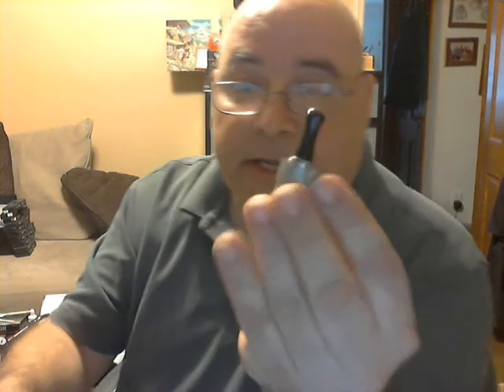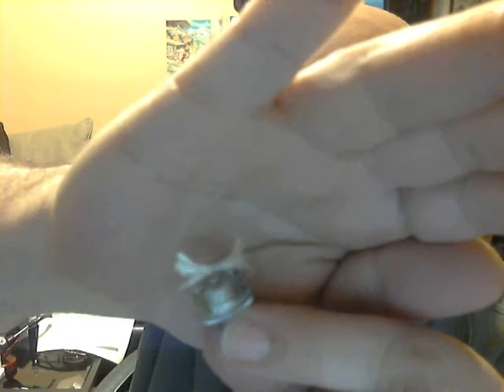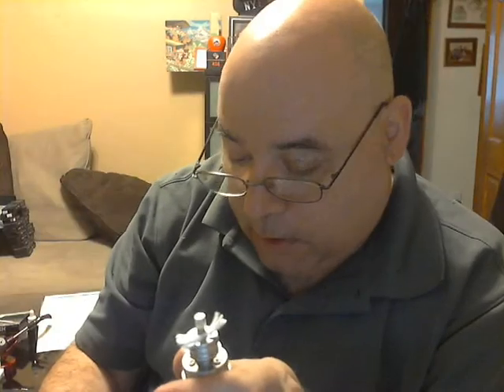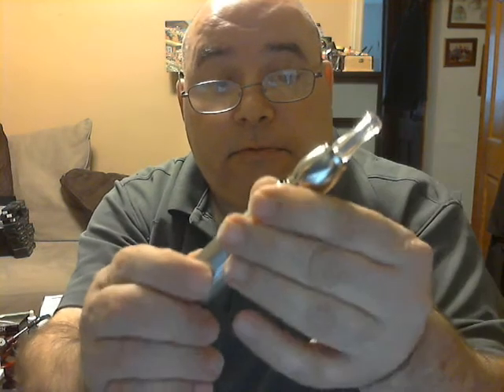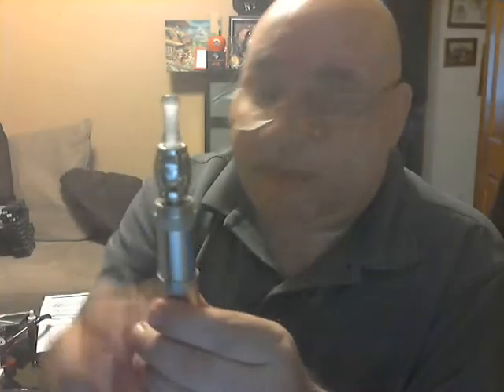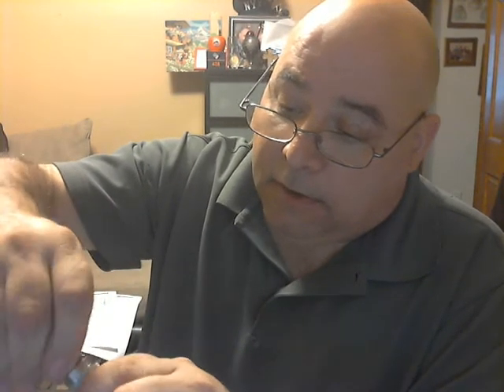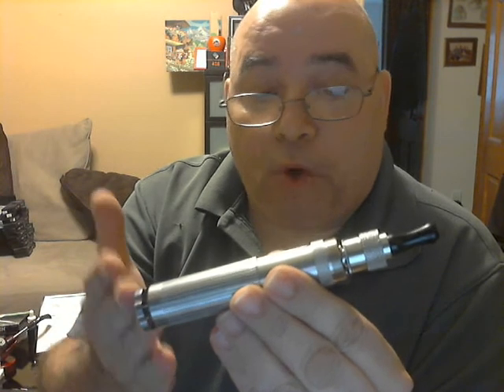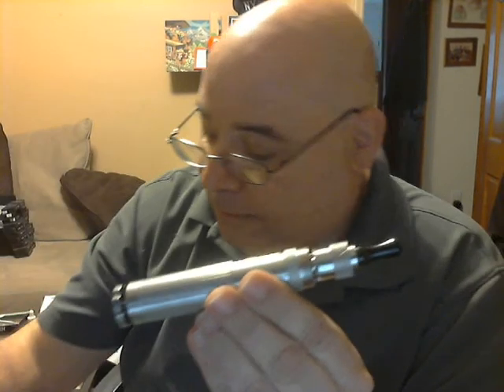Dream 801 & 803 Dual Coil Rebuildable Dripping Atomizers